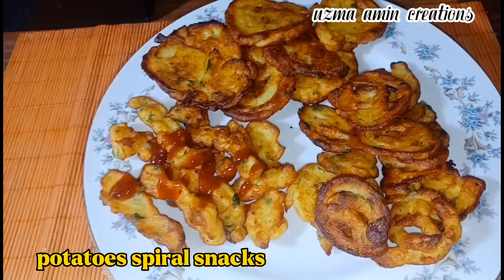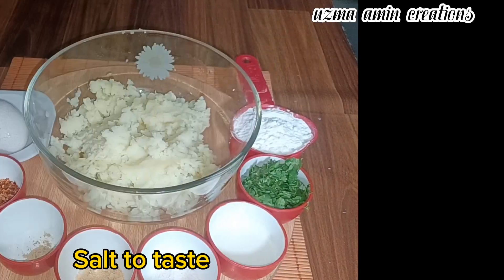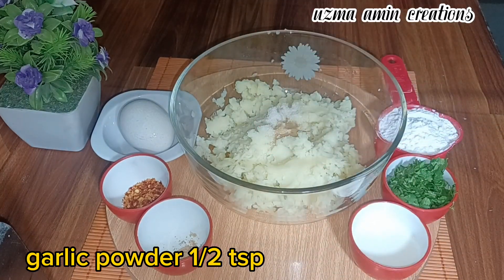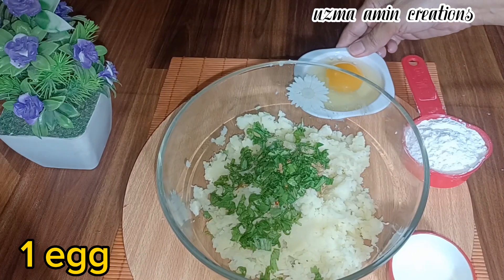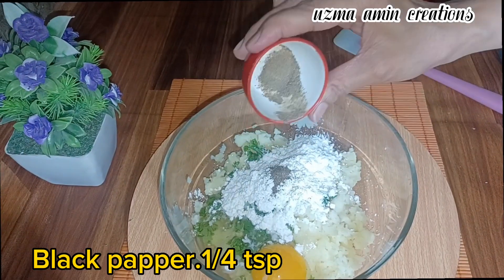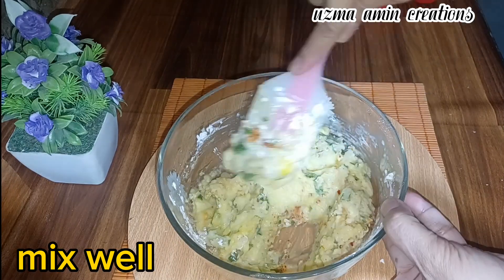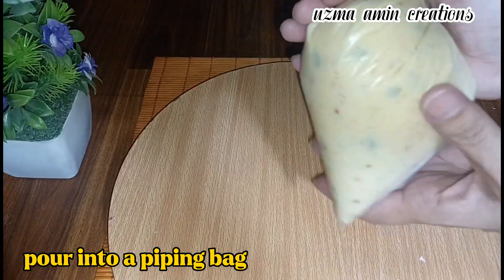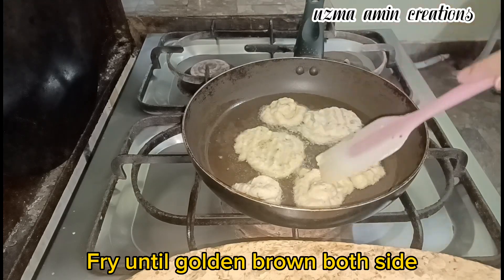tea snack only make 2 potatoes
صرف 2 آلو ابلے ہوئے آپ یہ مزیدار چائے کا ناشتہ بنائیں